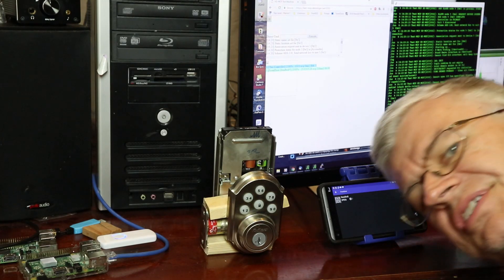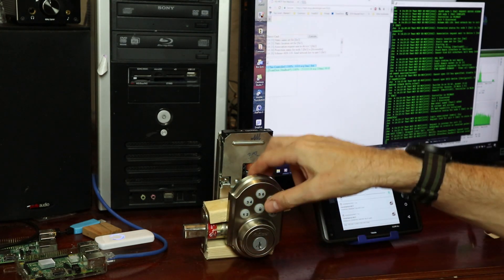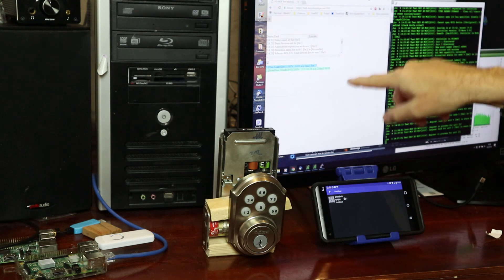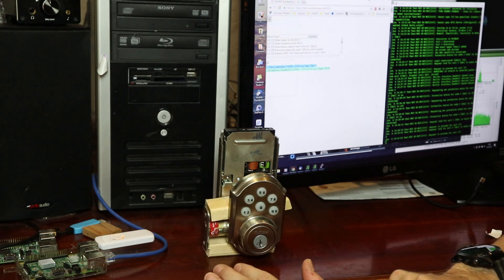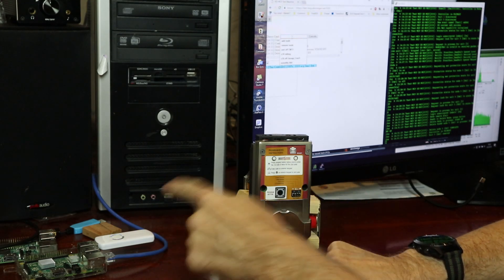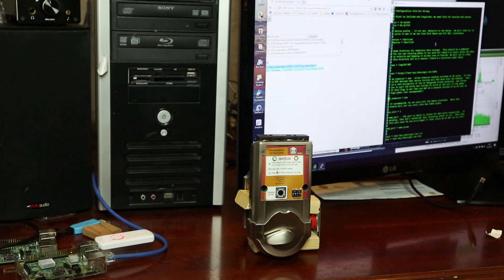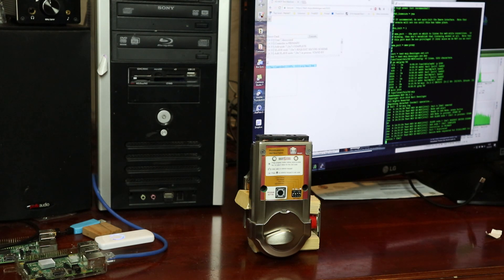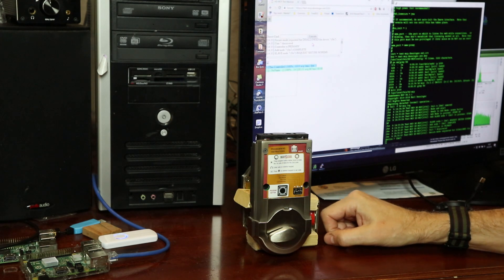HD Zshave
No, not all Z-Wave controllers are vulnerable. This one isn't -- and can't be because unless you SPECIFICALLY tell it to be unsafe it will REFUSE to send a network key in a breakable format over long distance.  READY TO GO including licensing support and security, needing only the customer-facing options built.  Come and get it!